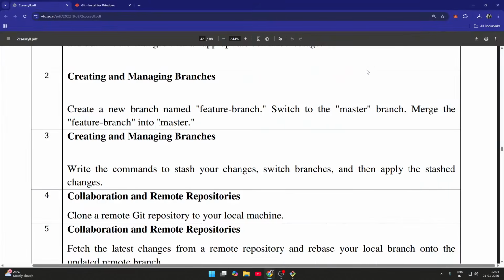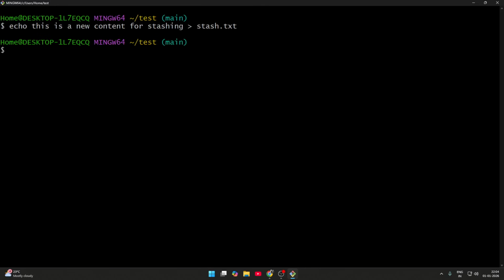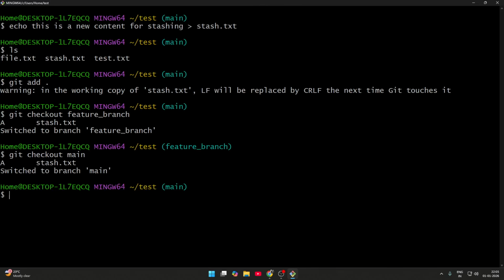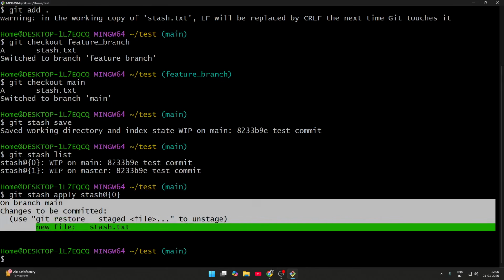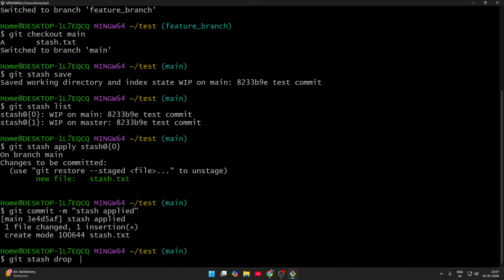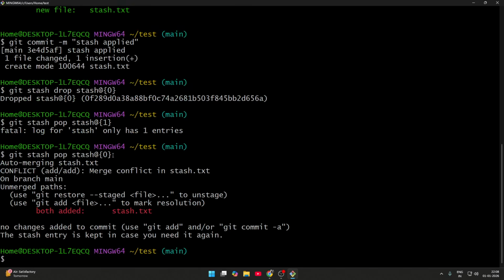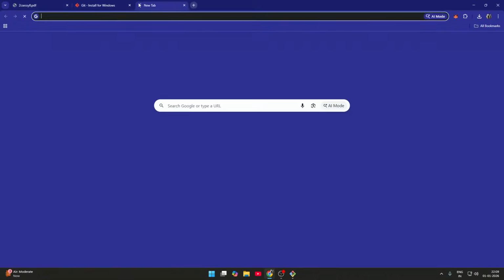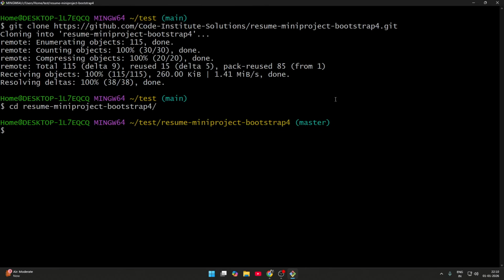Project Management with Git ( BCS358C ) Third and Fourth Exp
Git Stash Explained – Save Uncommitted Changes and Switch Branches

In this video, I explain how to temporarily save uncommitted changes using Git Stash, switch branches safely, and reapply the changes later.

CORE COMMANDS USED

Stash uncommitted changes
git stash

(Optional) Remove the stash
git stash drop

Bonus: Clone a remote repository

Concepts covered
Git stash
Uncommitted changes
Branch switching
Safe workflow